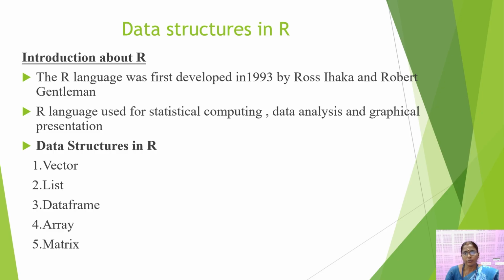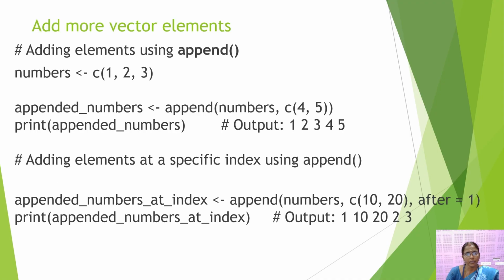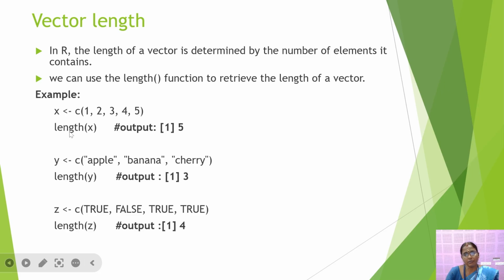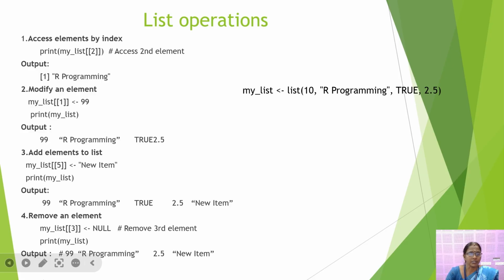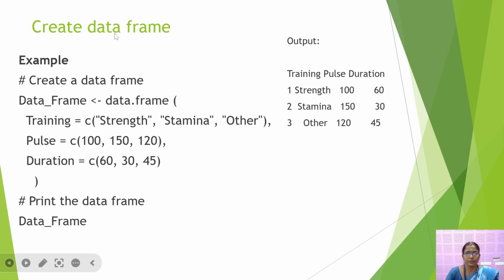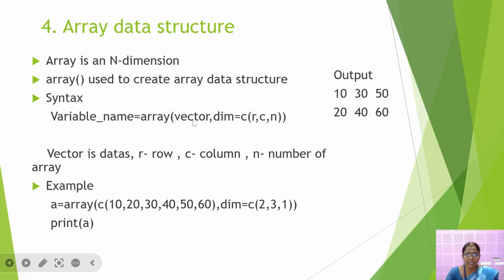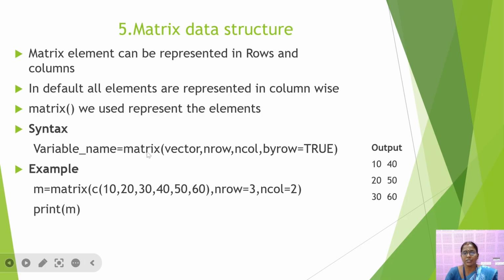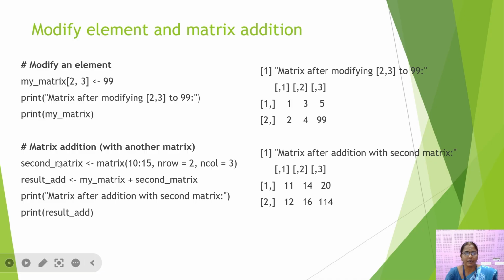R Programming | Computer Science | E-Learning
Ms. A. DHAVAM,
Assistant Professor,

Topic: R Programming - Different Data Structure.

In R, data structures are essential for organizing and storing data, each designed for specific purposes. The most basic is the vector, an ordered collection of elements of the same data type, ideal for homogenous data and vectorized operations. Lists, on the other hand, are highly flexible and can hold elements of different data types or even other data structures, making them suitable for heterogeneous information. For two-dimensional, homogenous data, matrices are used, while data frames are the most common for tabular data, allowing each column to have a different data type but maintaining a consistent length across columns, much like a spreadsheet. Arrays extend matrices to more than two dimensions for multi-dimensional homogenous data, and factors are specifically designed for storing categorical data, defining predefined levels for statistical analysis.